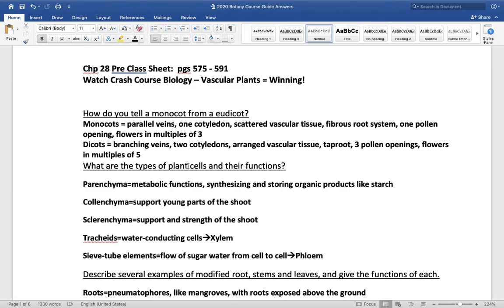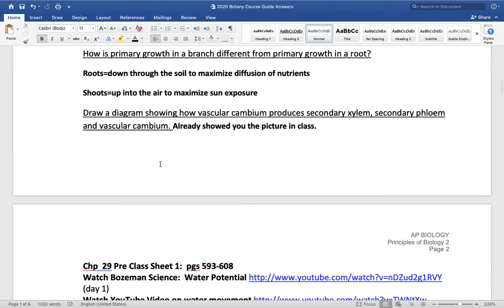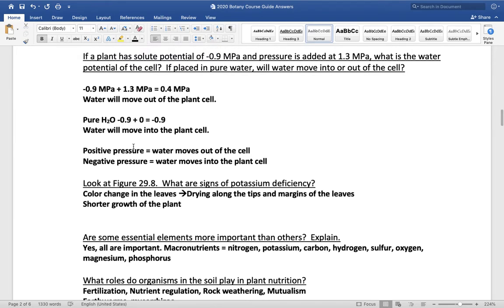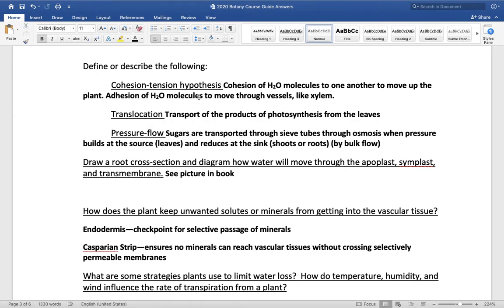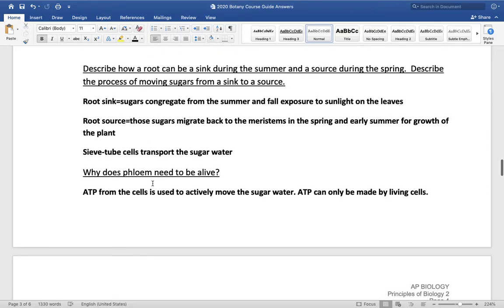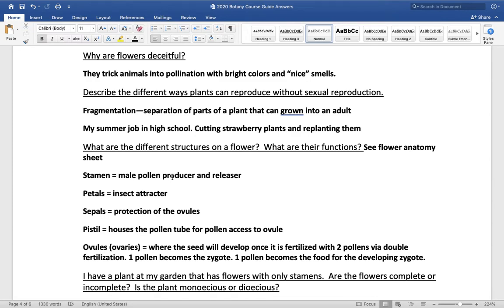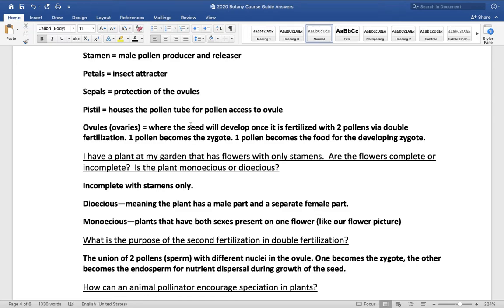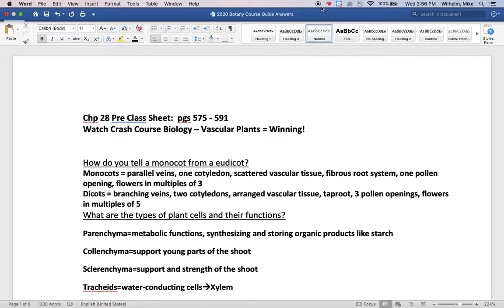Botany Answers Video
Botany Unit class book review for Yorktown AP Biology